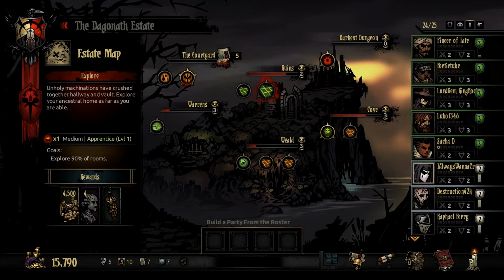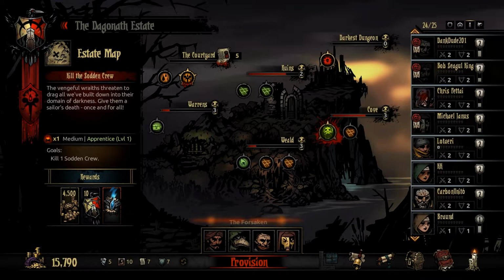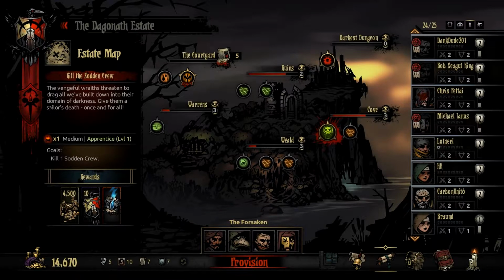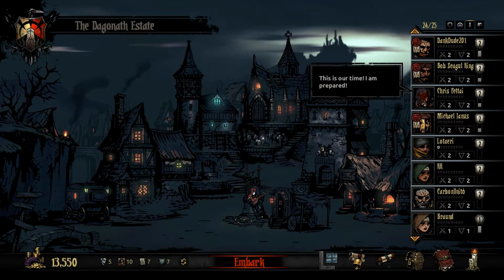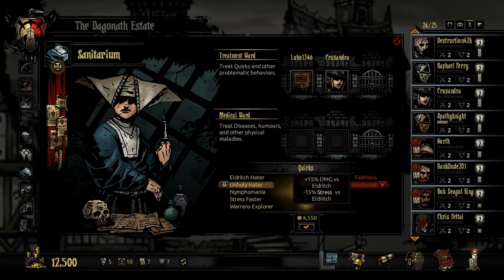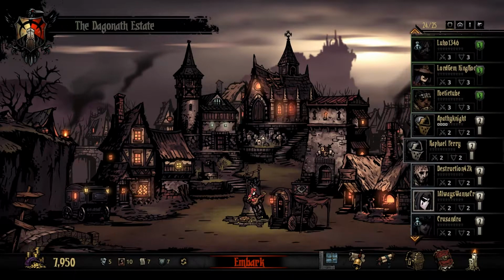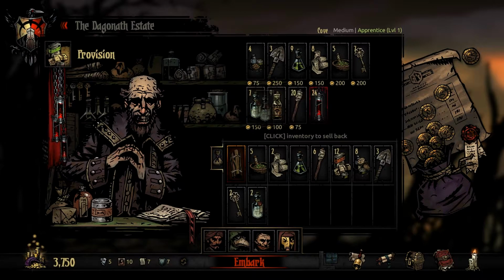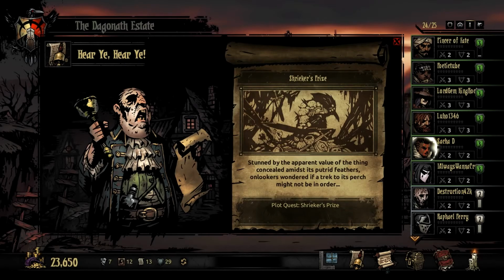Darkest Dungeon – LUNM mod (again) Part 29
NOTE THAT THIS IS A MODDED VERSION OF THE GAME.  Red hooks stance on modded versions of the game can be found and I include it below anyway in case the link is too much for you.

LUNM is not an official Red Hook Studios product or product modification, and Red Hook Studios Inc. is not responsible in any way for changes or damages that may result from using the mod.

Also note that I backed this game on kickstarter.  I donated $65 bucks to it – just so you are aware.

Finally – if you like the mod you can download it from nexus - it is currently up to date for version 20108 of Darkest Dungeon, or so I think!

Lastly you can see a TWO HOUR video I recorded about the differences between this game and the base game (pre-patch 19990)